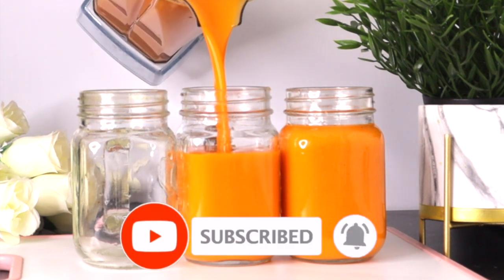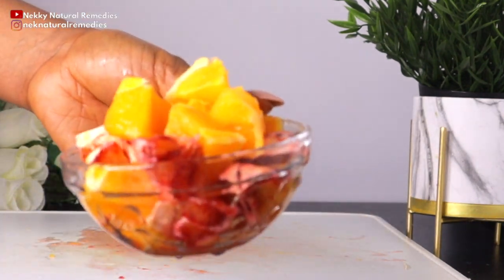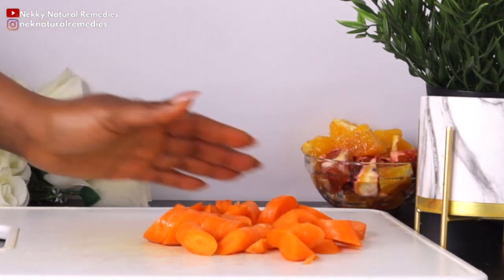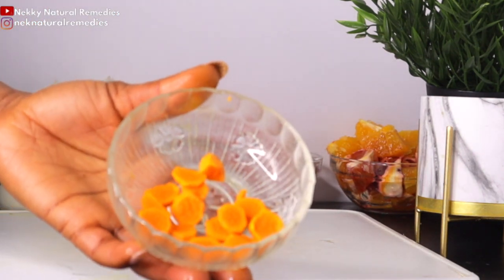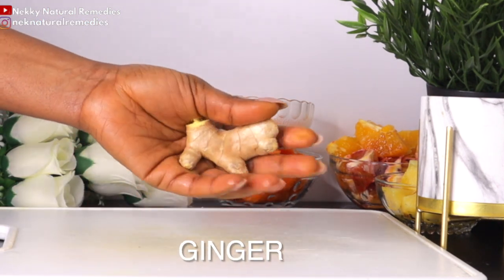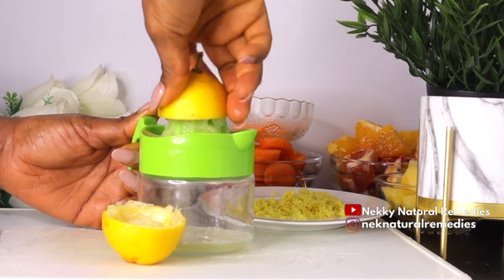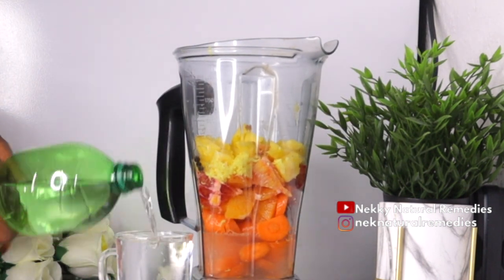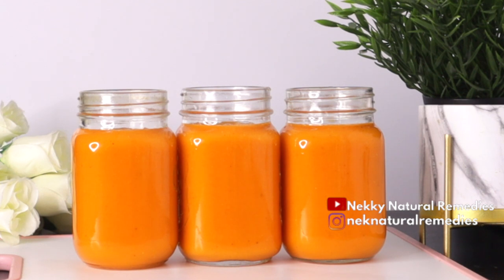She never looks old because she drinks this anti-aging foods 2 times week Get healthier looking skin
Drink this for youthful and soft skin!! Here is the best anti-aging drink that can help repair and rejuvenate skin cells naturally and effectively. Help us spread this video to reach out to as many people as possible so they can benefit from these excellent tips. Let us work together to promote happiness and make the world a better place to live.

GLOWING AND YOUNGER LOOKING SKIN RECIPES👌👍🔥 💯

 • Nobody Will Belie...

 • Nobody believes s...

 • Nobody believes s...

EDITING GADGETS:
MACBOOK PRO
IMAC DESK UP

LIGHTING
U.K link:  Ring Light ://amzn.to/2CKrLJT
Softboxes (recommended)

○ Hard drive
○ Memory card